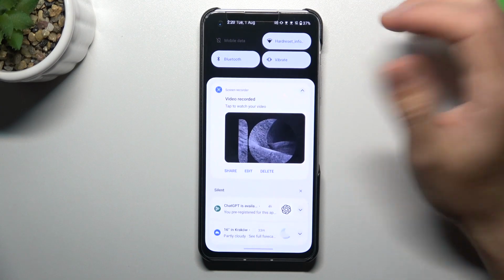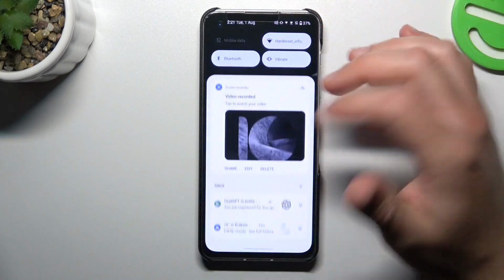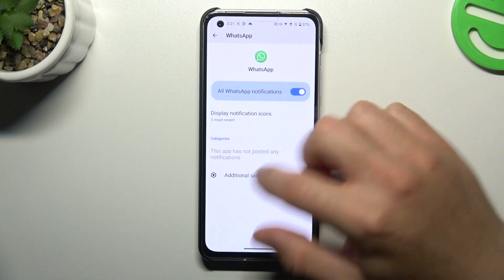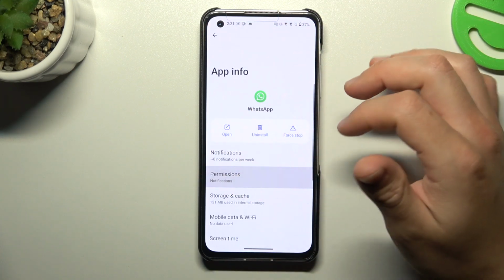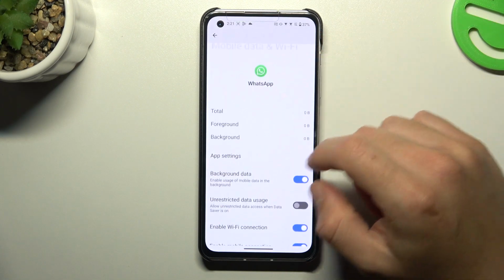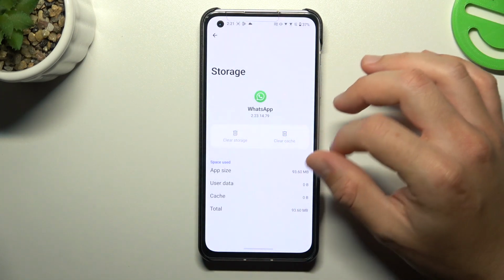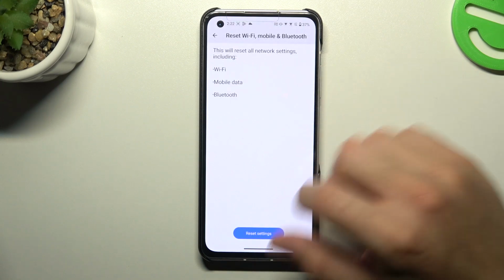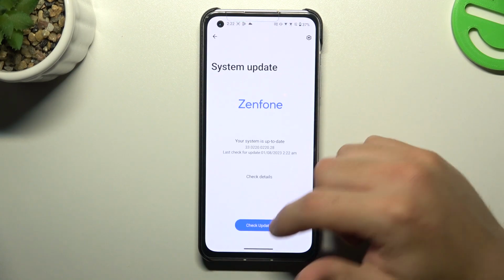How to Fix Notifications from WhatsApp on ASUS ZenFone 10 – Fix Notifications Which Do Not Show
Hi there! Tired of missing important WhatsApp notifications on your ASUS ZenFone 10? Whether you're not receiving notifications, they're delayed, or they're simply not working as expected, we've got you covered. Learn how to adjust your notification settings, manage Do Not Disturb mode, and make sure WhatsApp notifications are a breeze. Say goodbye to missed messages and hello to seamless communication. Get WhatsApp notifications back on track with your ZenFone 10 by following our step-by-step guide in this essential tutorial! For more useful tutorials on how to get the most out of your ASUS ZenFone 10, check out our HardReset.info YT channel.

How to Fix WhatsApp on ASUS ZenFone 10?
How to Fix notifications from WhatsApp in ASUS ZenFone 10?
What to do when notifications from WhatsApp do not show in ASUS ZenFone 10?